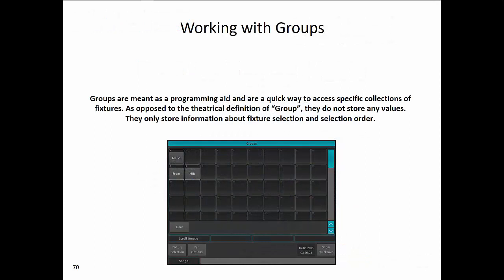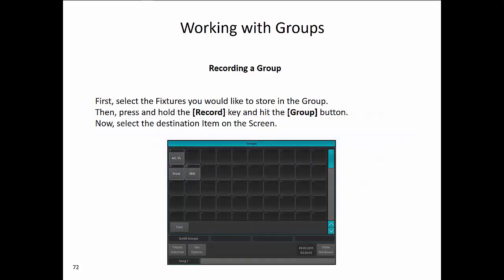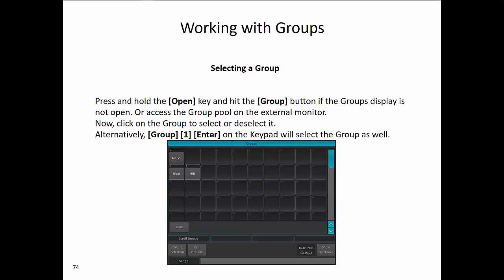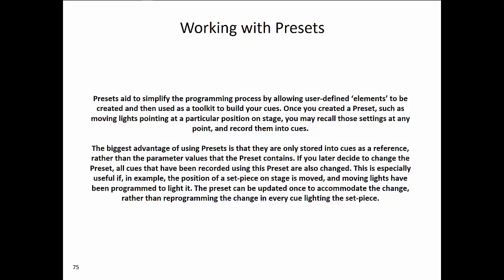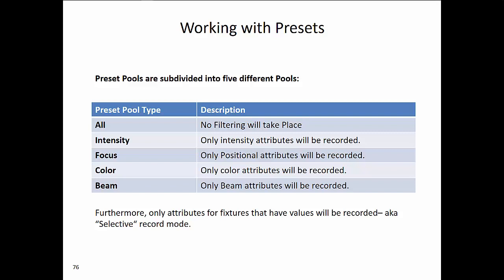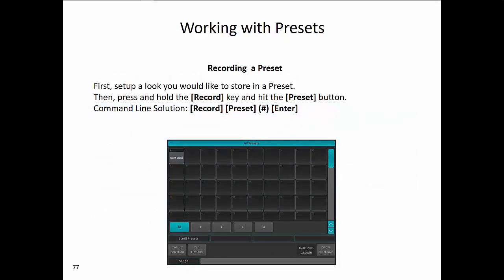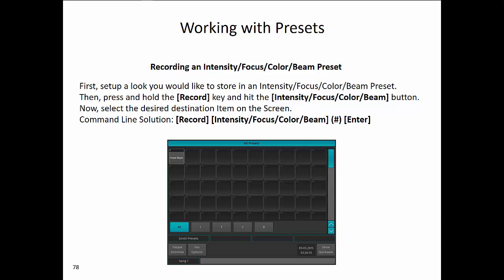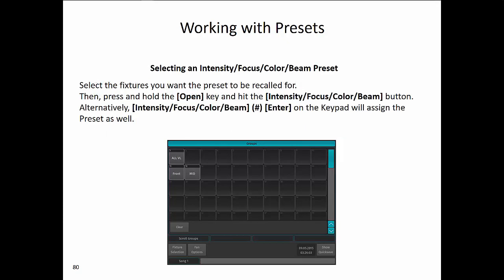500ML Trabajando con Grupos y Presets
Consola Strand Lighting 500ML Trabajando con Grupos y Presets